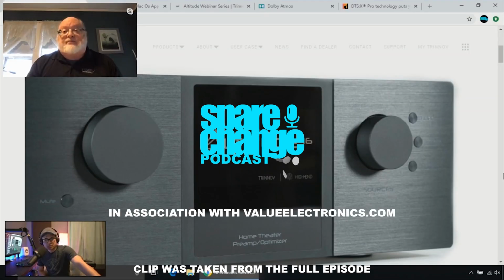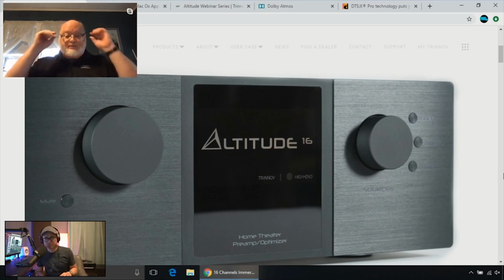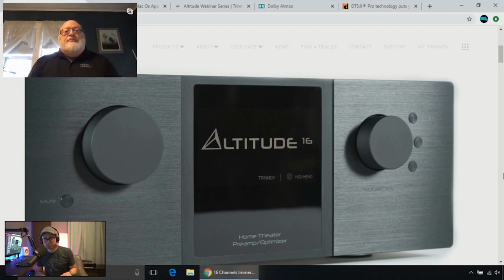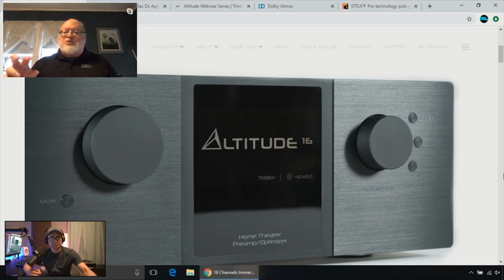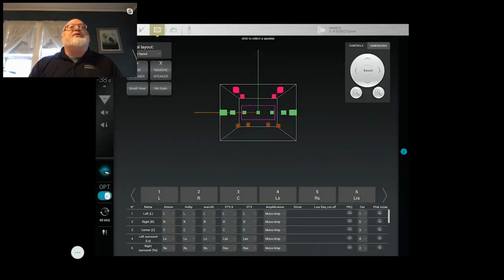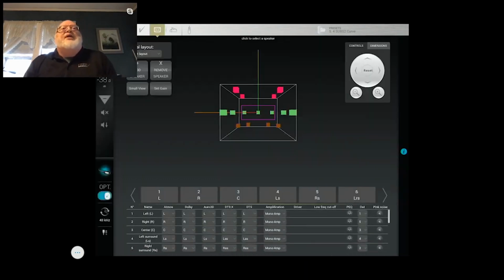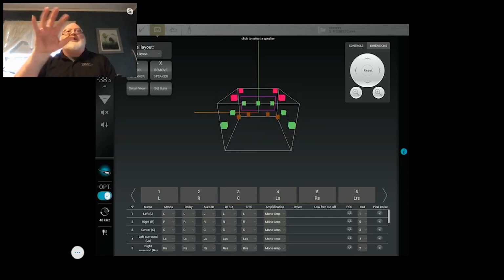What's Coming In The Future For Altitude Processors?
Jon discusses future plans for the Trinnov Altitude home theater processors.

Equipment used for review:
Sony 75X900F:
Furman Power Management:
B&H:

Shot on:
Sony a7III: